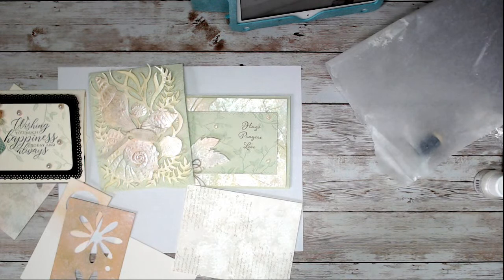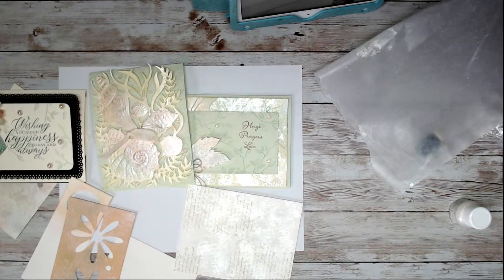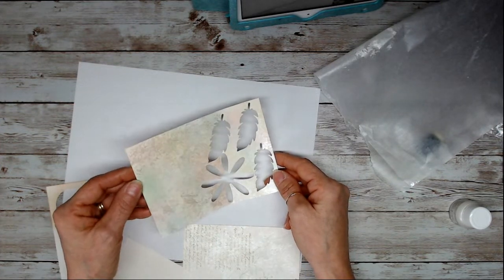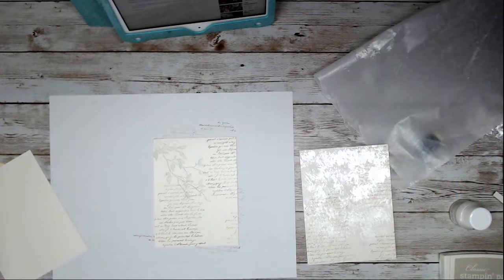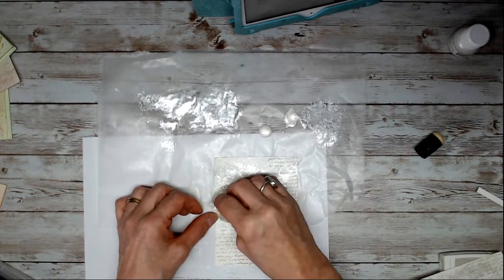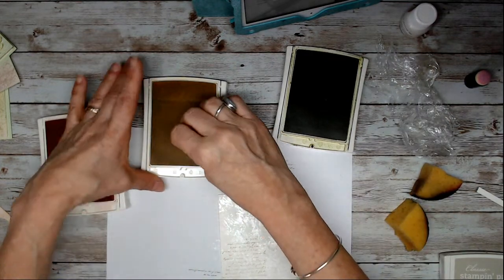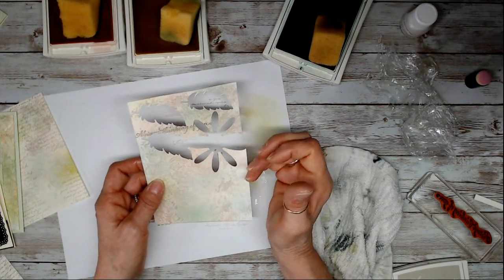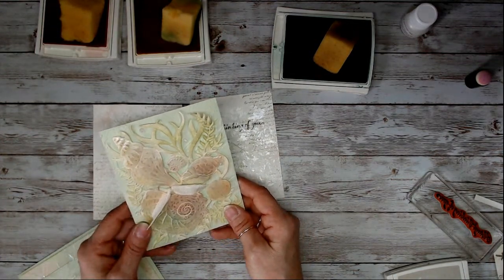🔴Mother Of Pearl Technique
Today I am sharing how to do the Faux Mother Of Pearl of Shimmer Paper. This technique has that wow effect.
Basic Supplies for the mother of pearl